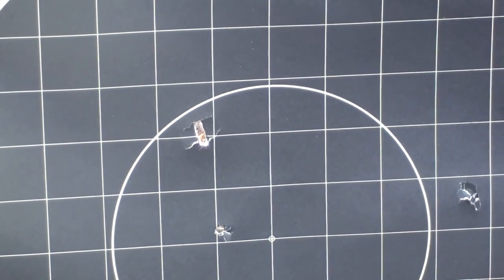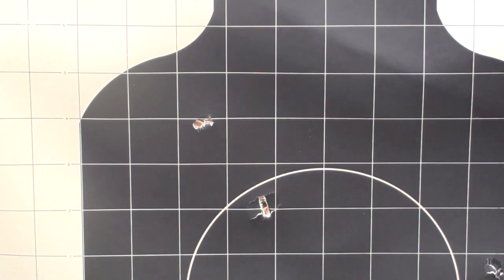Lost Arts Part 6: The Ultimate .410 Shotgun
DO NOT TRY THIS AT HOME. YOU HAVE BEEN WARNED!